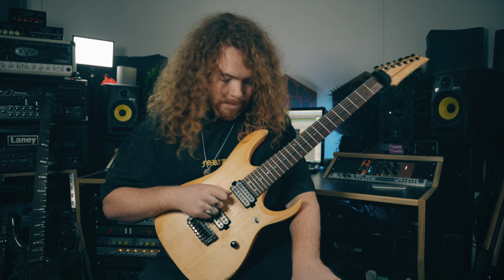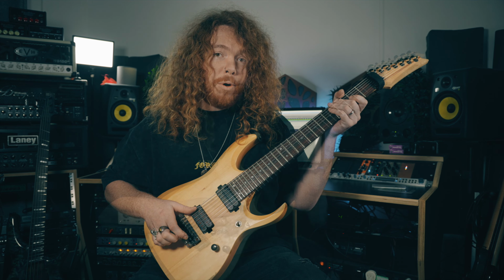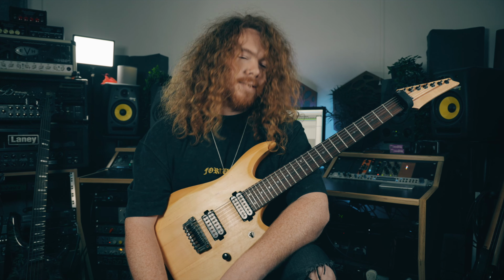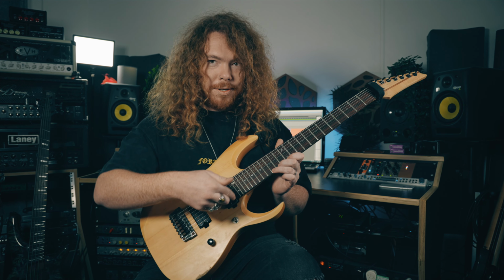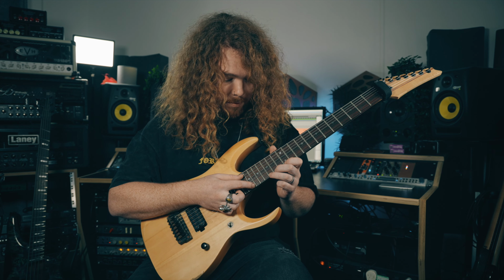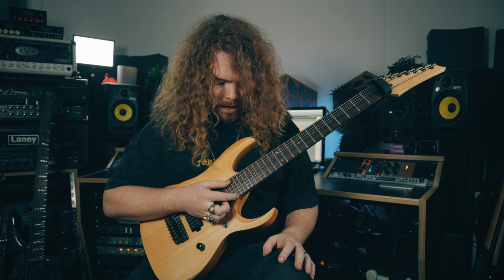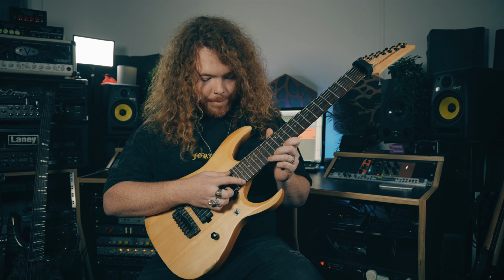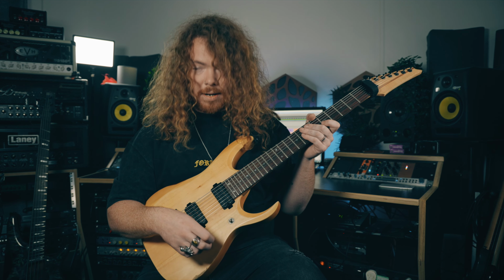Mike G 'Dust Cloud' Solo Tutorial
Learn to play the solo from 'Dust Cloud' with guitarist Mike G.